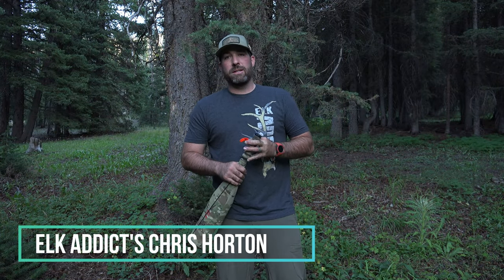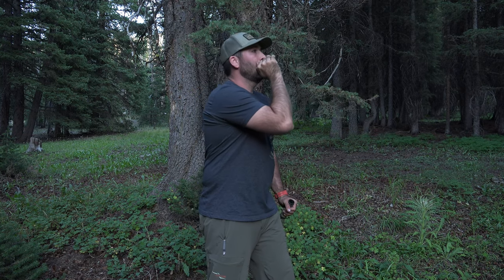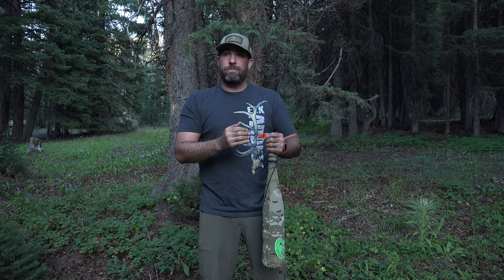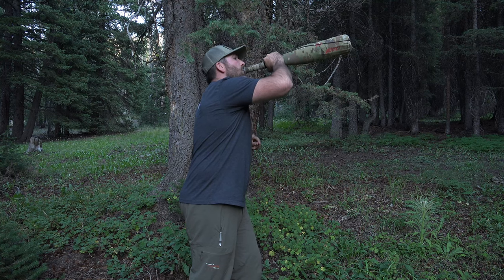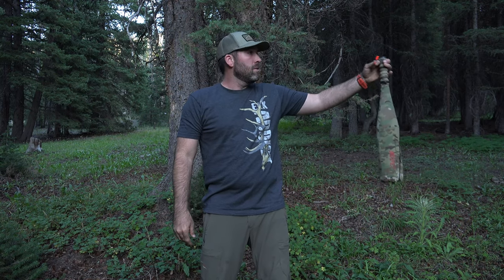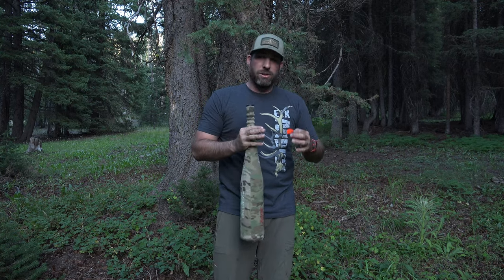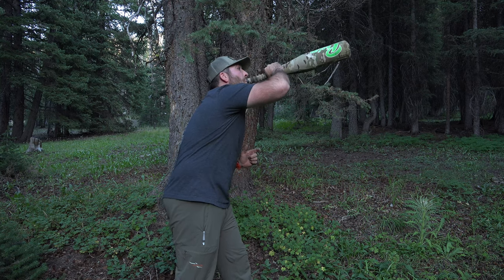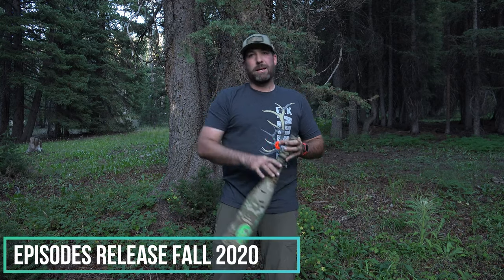The 3 Elk Calls You Have to Master Before Season! - Elk Addicts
Elk Season is fast approaching! Here are the 3 Elk Calls you have to know and be able to do before you head into the field this September!